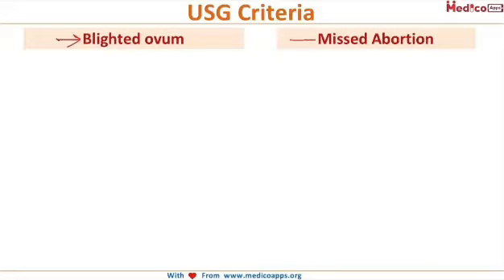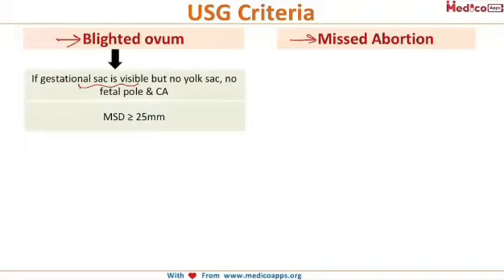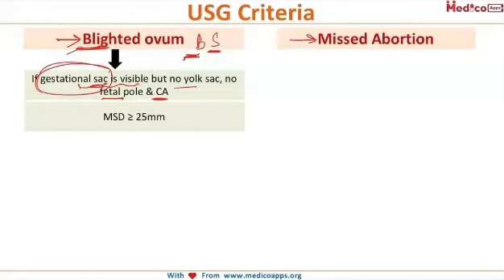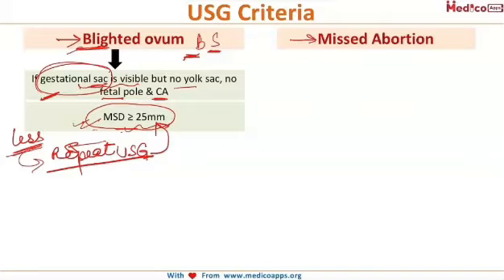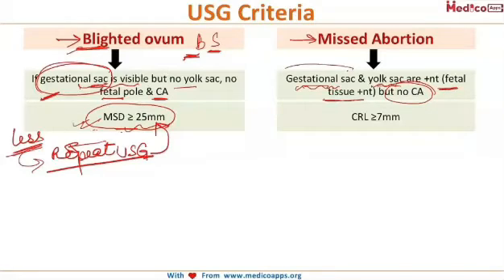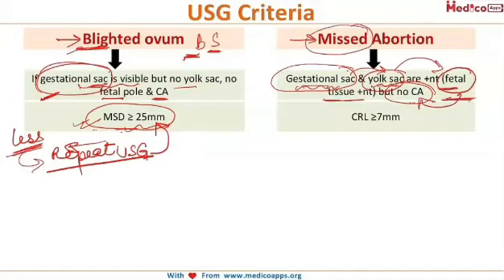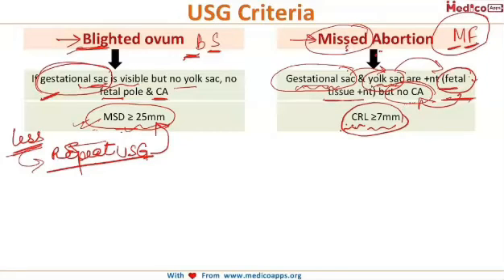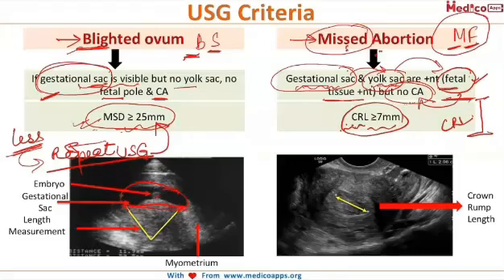NEETPG-Topic-Abortion USG criteria -Obs & Gynae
To view more video download our NEETPG app
Blighted ovum:
If gestational sac is visible but no yolk sac, no fetal pole & Cardiac activity
Mean sac diameter- 25mm